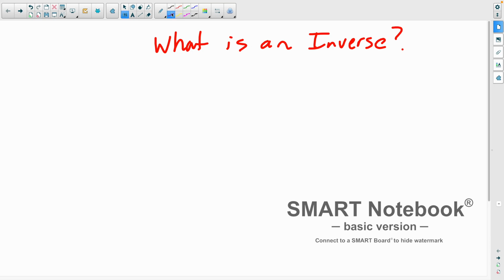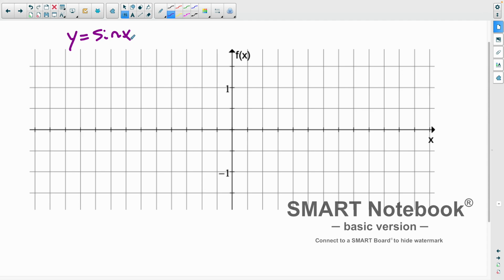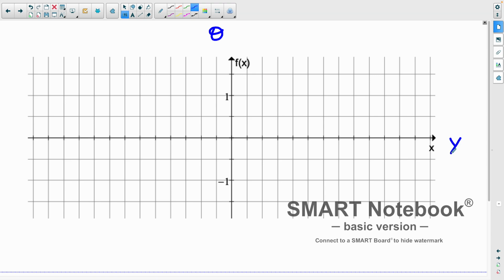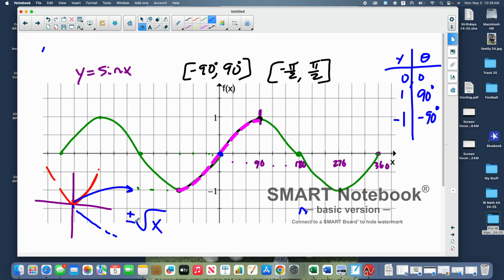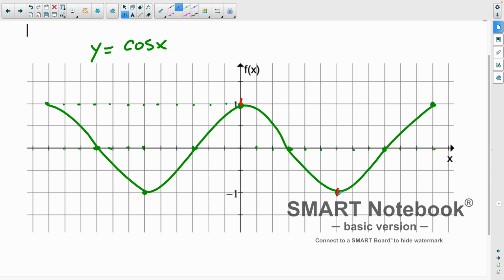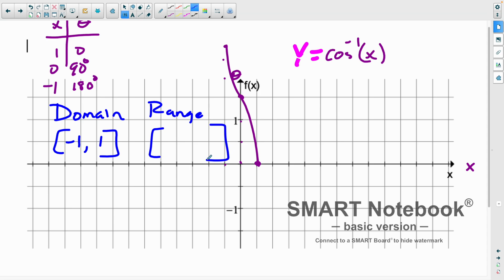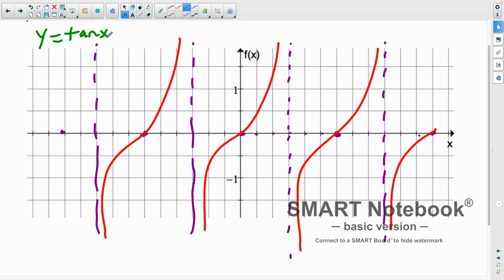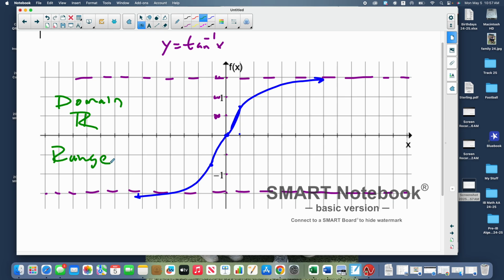A 6.3 Day 1 Part 1 5/5